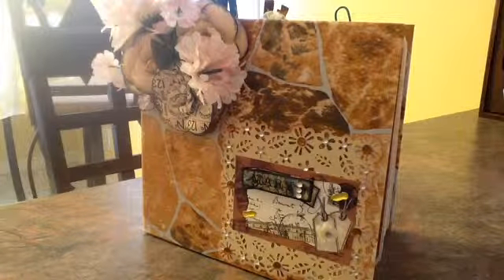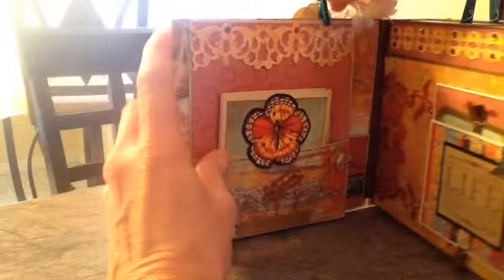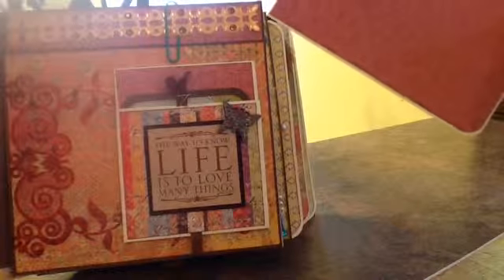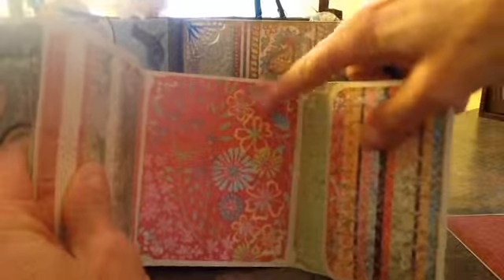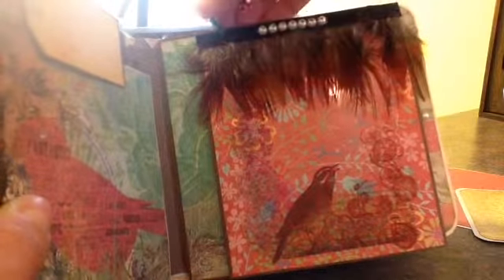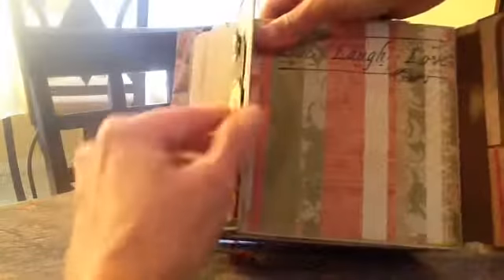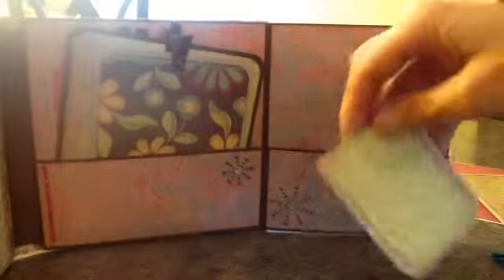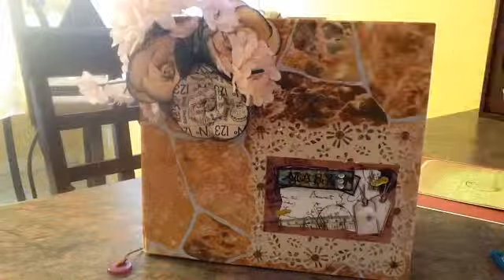Interactive Mini Album